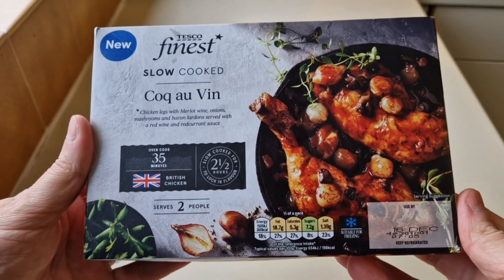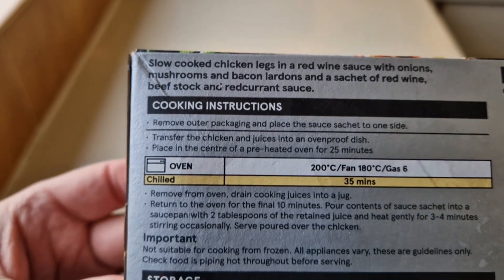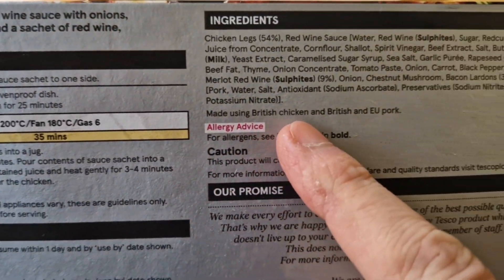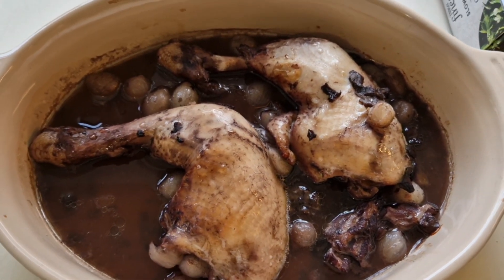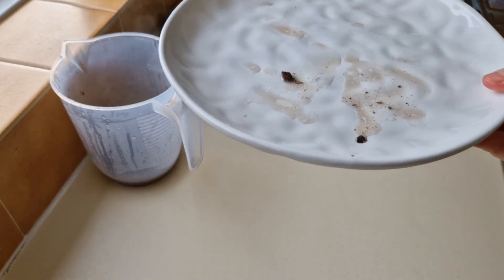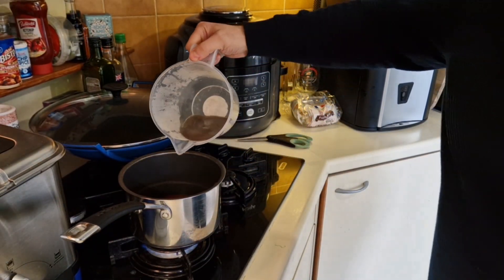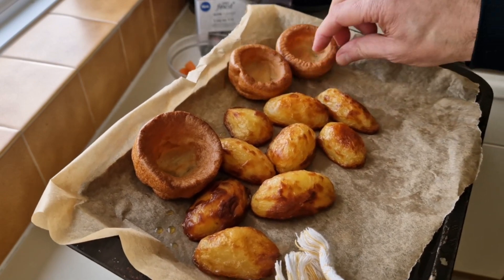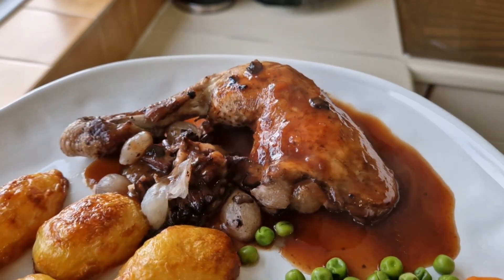New TESCO FINEST Coq au Vin SLOW COOKED Food review